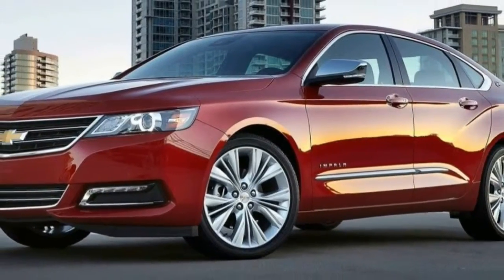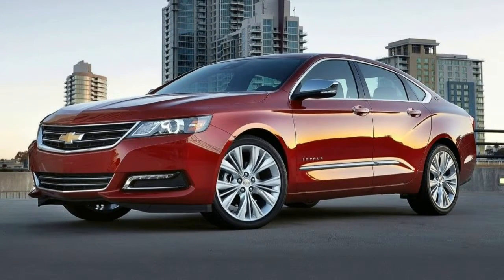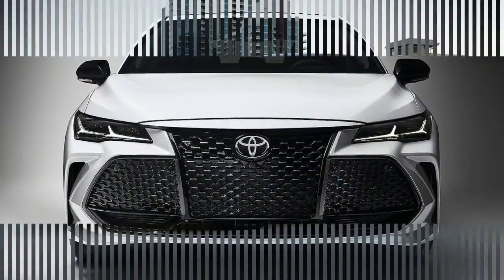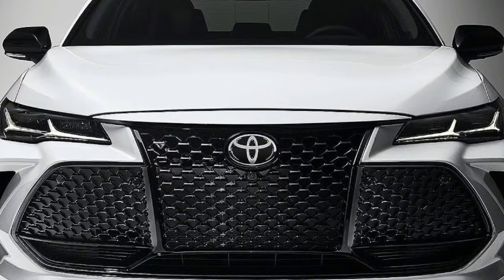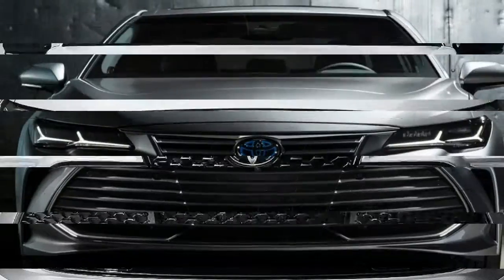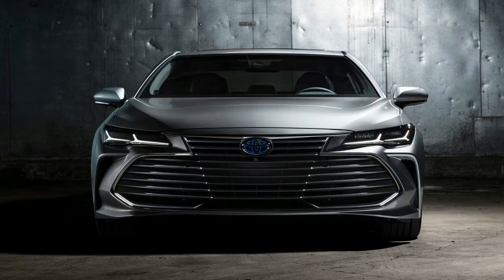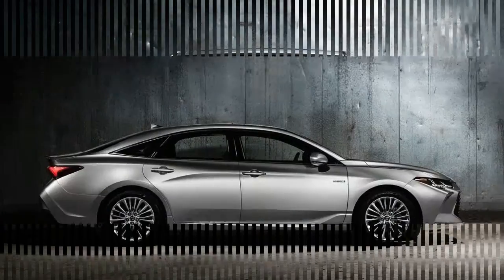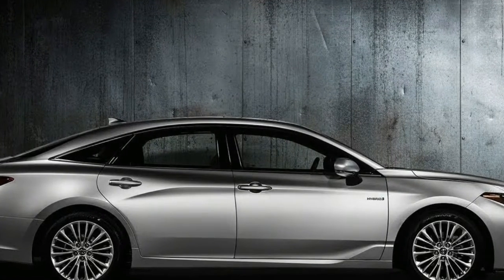Hot News !!! 2019 Toyota Avalon – Chevrolet Impala killer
Hot News  !!! 2019 Toyota Avalon – Chevrolet Impala killer -  The new 2019 Toyota Avalon embodies consumers’ overarching desire for high-caliber, design-centric, technologically-savvy modes of attainable, premium transportation.
2019 Avalon is underpinned by a Toyota New Global Architecture (TNGA) platform, and powered by a fuel-efficient 3.5-liter V6 or Toyota Hybrid System (THS II) powertrain.

To its menu, 2019 Avalon mixes a bevy of Toyota-firsts such as standard Apple CarPlay and Dynamic Auxiliary Turn Signals, available authentic Yamaha wood and aluminum cabin accents, and Engine Sound Enhancement. In addition, drivers will appreciate the standard passive and active safety benefits through Toyota Safety Sense P (TSS-P), as well as athletic handling thanks to its available Adaptive Variable Suspension (AVS), also a Toyota first, that, quite positively, has Avalon out-performing its peers.

?: 2019 toyota avalon, 2019 toyota avalon release date, 2019 toyota avalon comparative, 2019 toyota avalon review, 2019 toyota avalon interior, 2019 toyota avalon features, 2019 toyota avalon price, 2019 toyota avalon touring, 2019 toyota avalon hybrid

██████ GET DAILY UPDATES! NOW! ██████